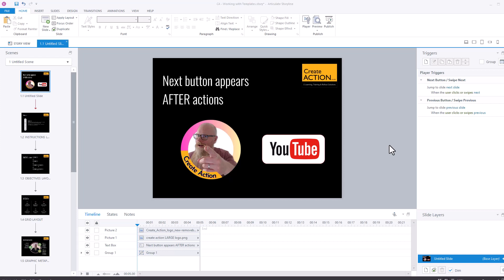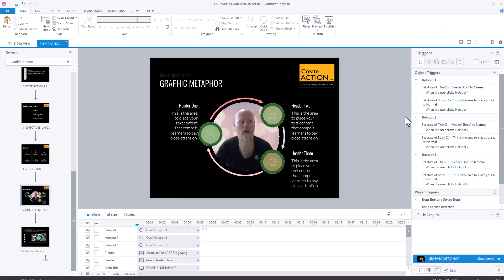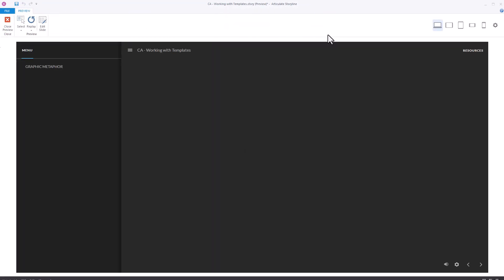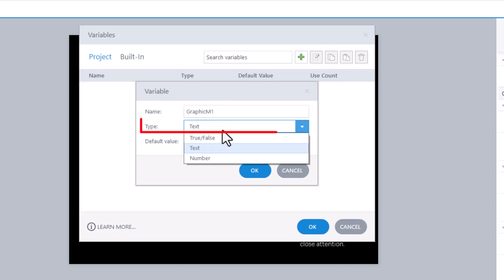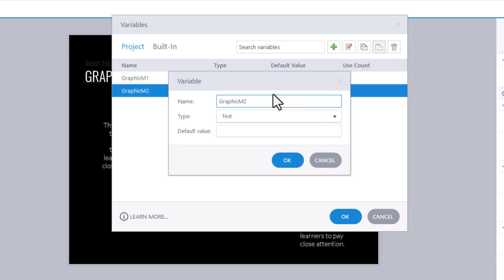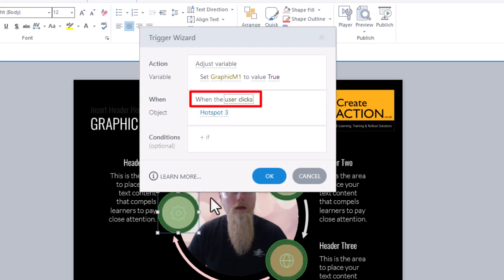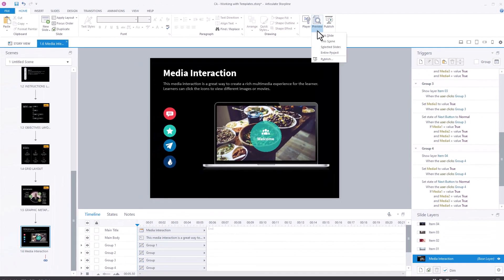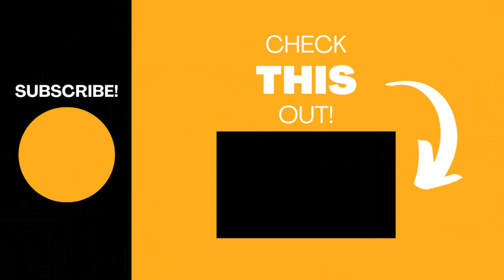Articulate Storyline: NEXT button actions - using triggers, variables and conditions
Welcome back to another Articulate Storyline video. Today I'll show you some things you can do with the NEXT button, using triggers, variables and conditions.

When the user is on a slide, you can make the NEXT button hidden, until the user has clicked each element. Only then the NEXT button becomes visible and the user can progress to the next slide.